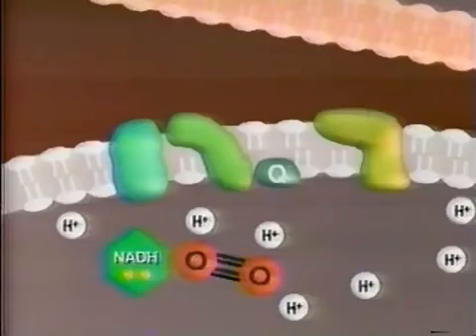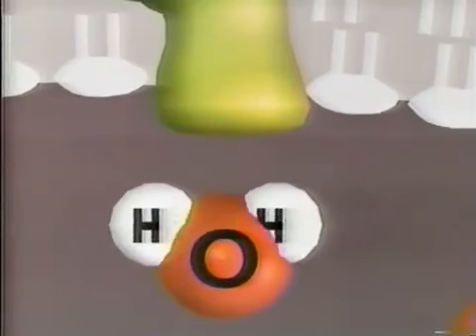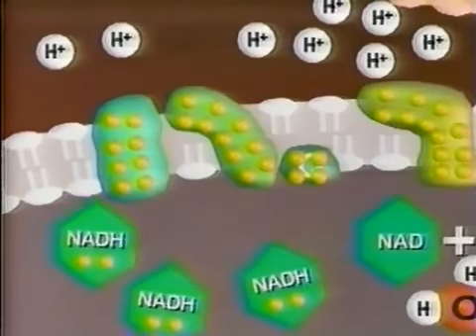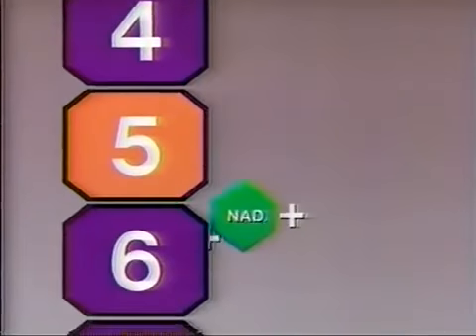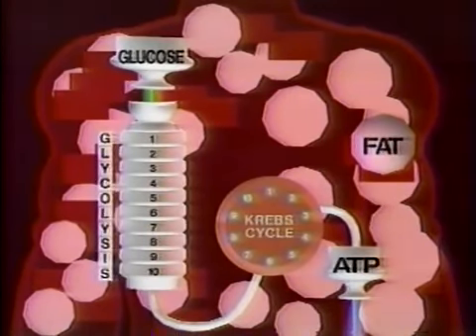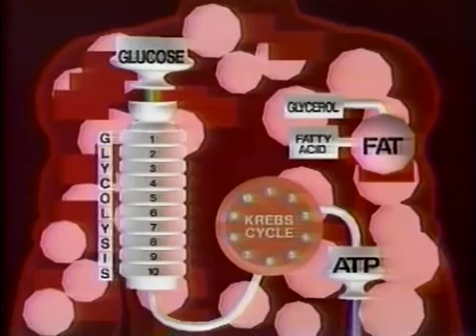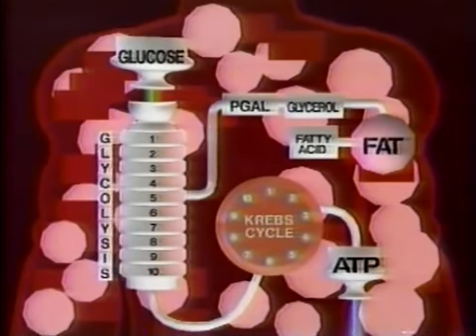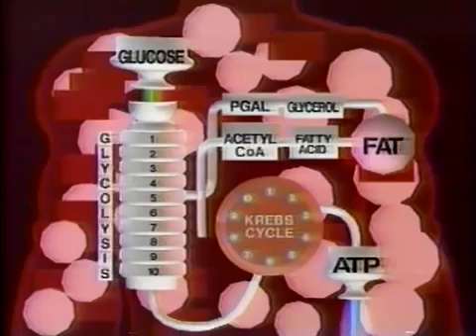энергетический обмен ч-6